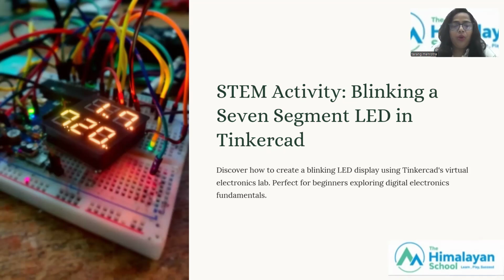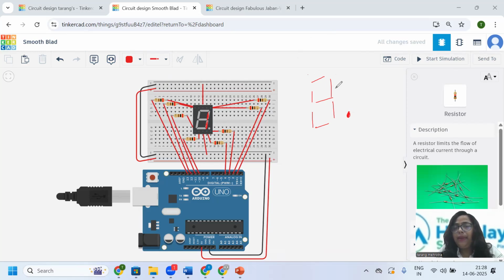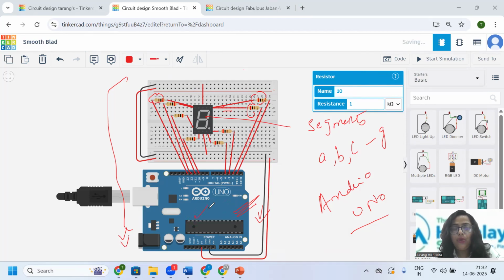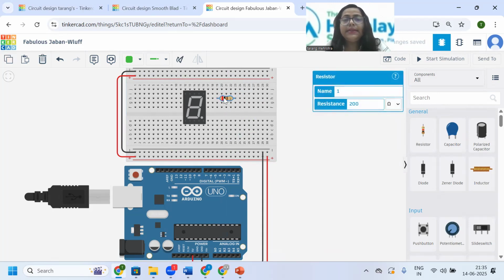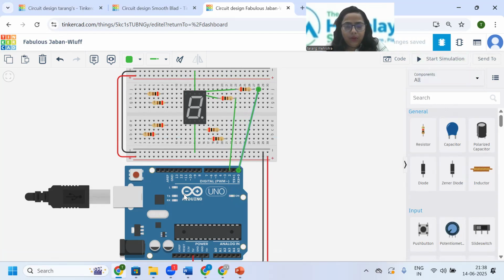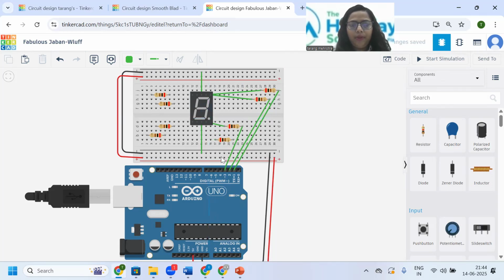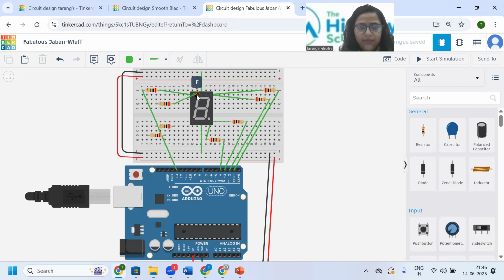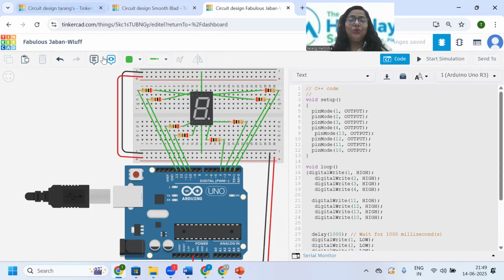STEM Project: Blink a 7-Segment LED Using Tinkercad | By ICT Head Tarang Mehrotra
Learn how to make a seven-segment LED blink using Tinkercad’s virtual electronics platform! 🌟 Whether you're a student, teacher, or hobbyist, this beginner-friendly STEM activity introduces you to digital electronics in a fun and interactive way.

💡 What you'll learn:
Basics of 7-segment LED displays
Circuit building in Tinkercad
Simple code to make the LED blink

No physical components needed—just your browser!

📌 Great for school projects, STEM clubs, or learning at home.
Presented by Tarang Mehrotra, ICT Head, bringing tech education to life through hands-on digital projects.